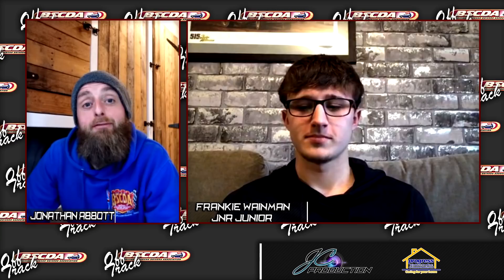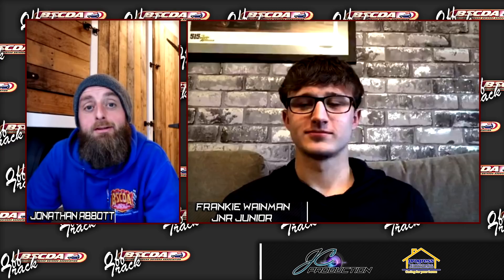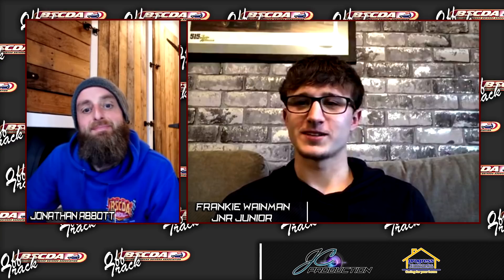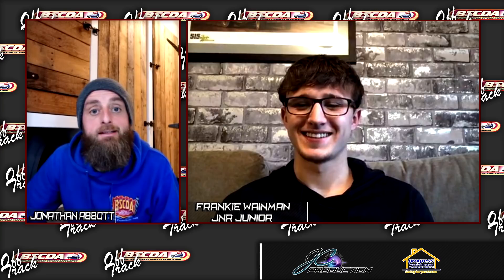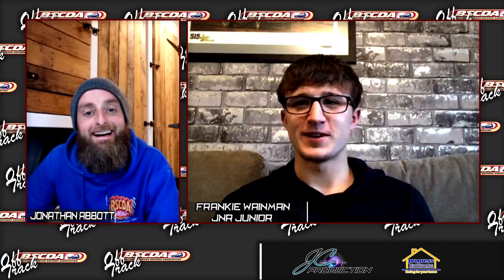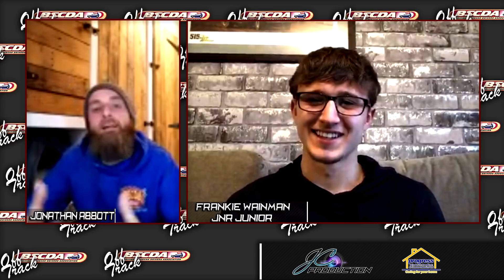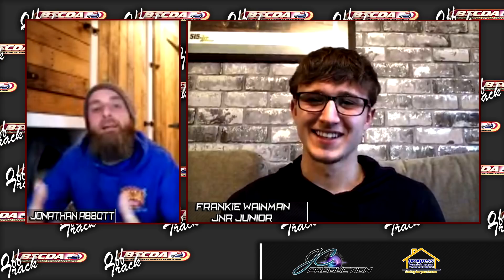Off Track: Small Talk with Frankie Wainman Jnr Jnr (555)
The BSCDA are delighted to bring you an interview with Frankie Wainman Jnr Jnr (555) where we discuss his time in the sport, his plans for the upcoming season and the unveiling of his new shale car for 2021.